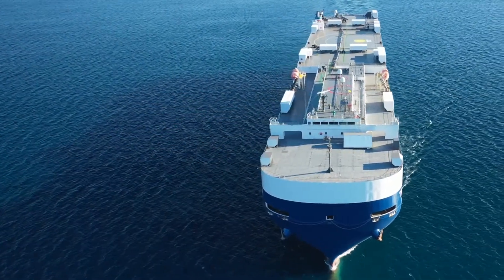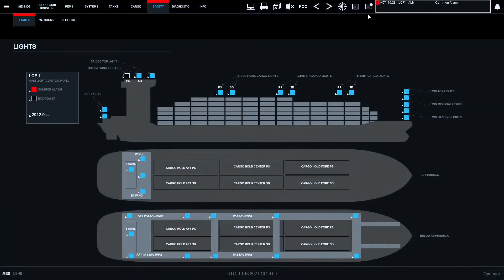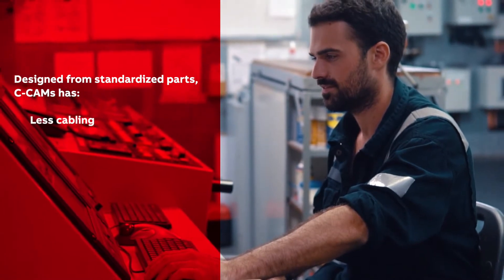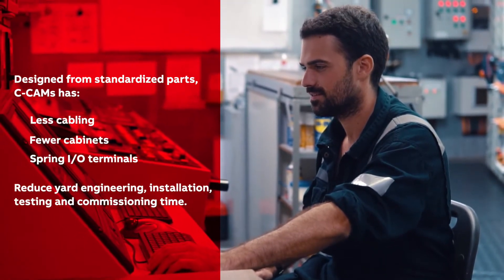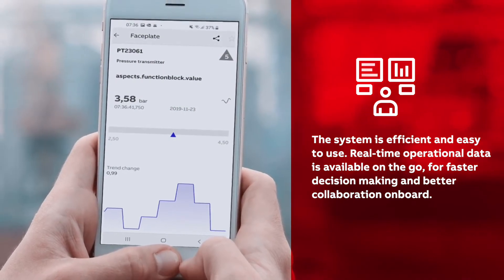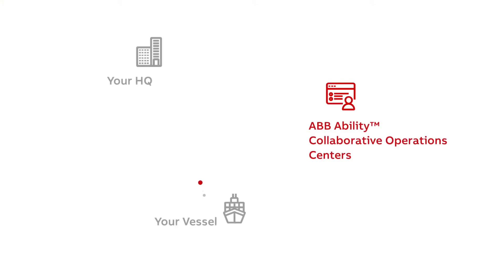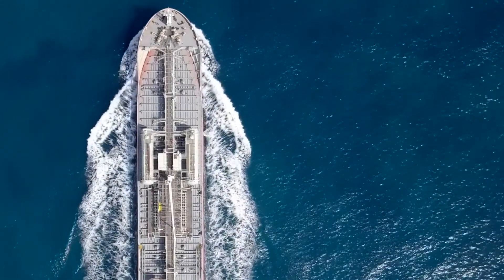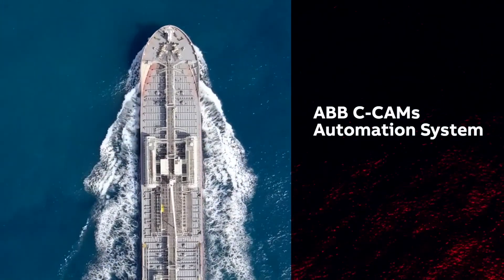C-CAMs — Compact Control Alarm Monitoring System for cargo and tanker vessels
See how you can easily monitor critical vessels systems with ABB’s new C-CAMs automation solution.

It applies to vessel systems, power management, cargo control and tank gauging, improving efficiency and safety by enabling faster troubleshooting and maintenance as well as enhanced situational awareness. It is the first marine automation solution to feature a mobile application overview of system data, providing access to the alarm and monitoring data regardless of the user’s location onboard.